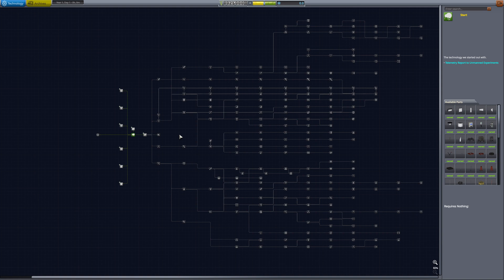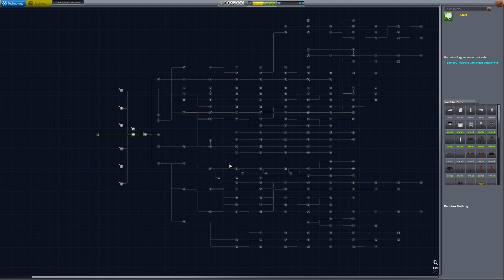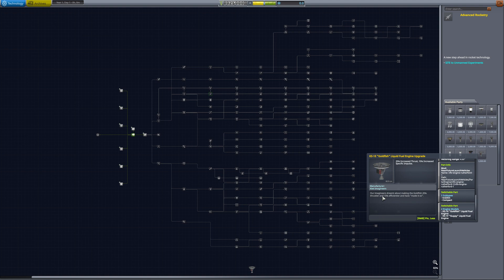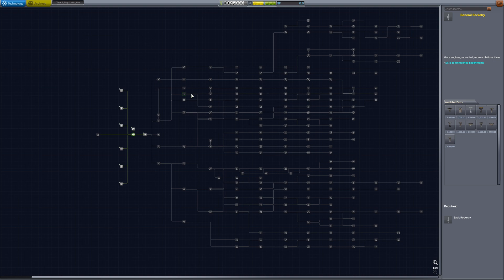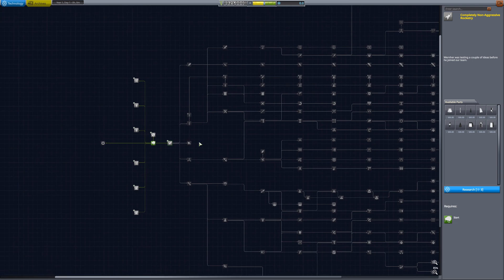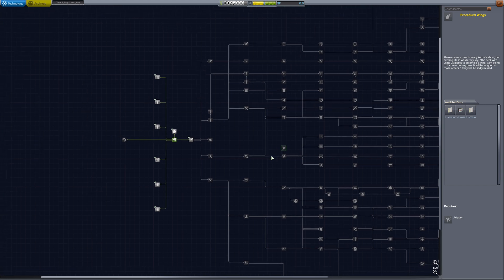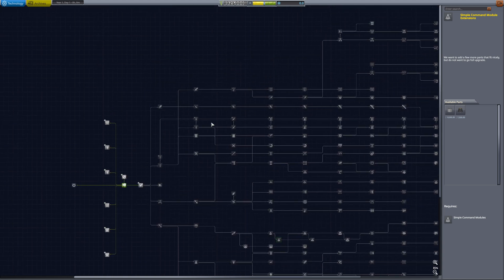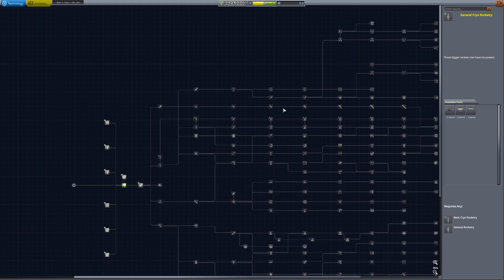Kiwi Tech Tree 0.9 Intro